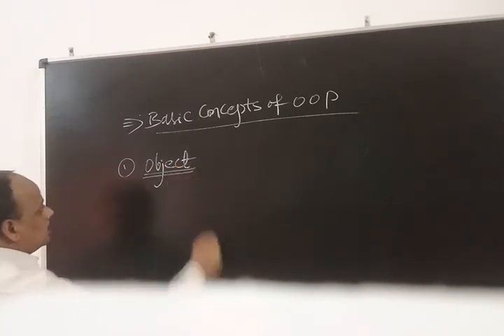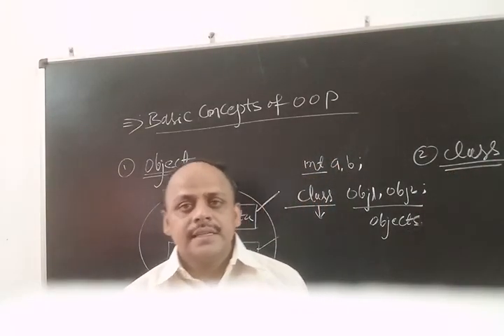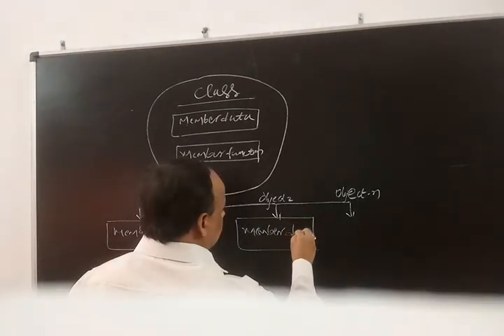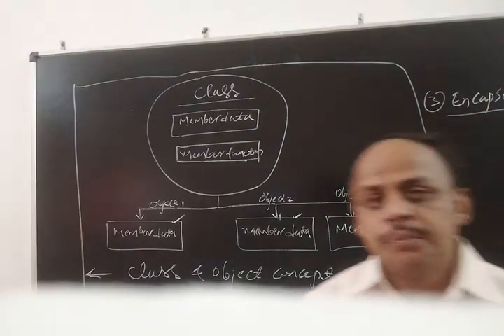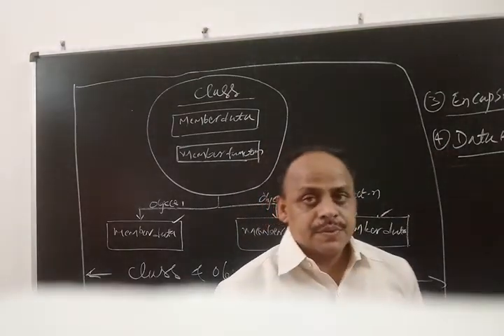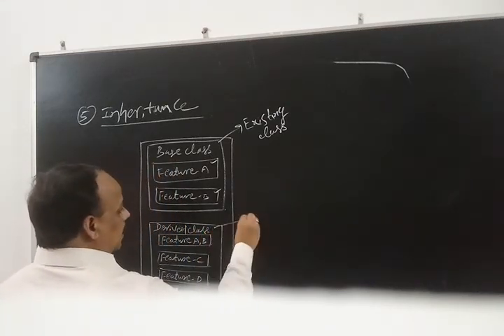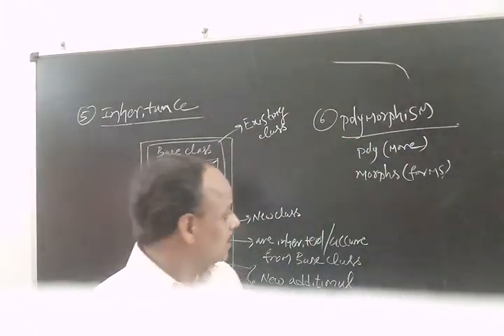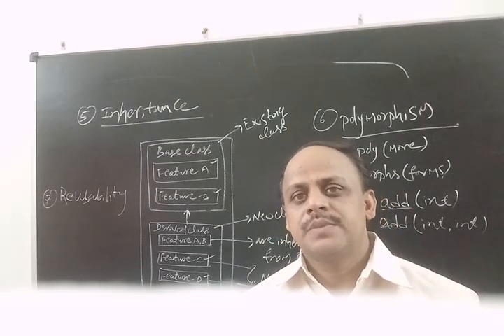CHAPTER 6: BASIC CONCEPT OF OOP PART-2